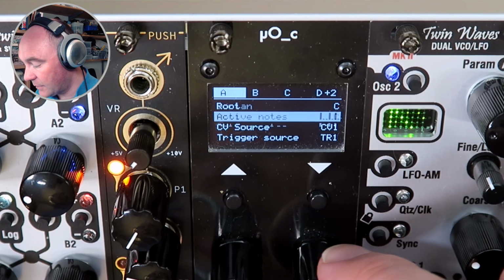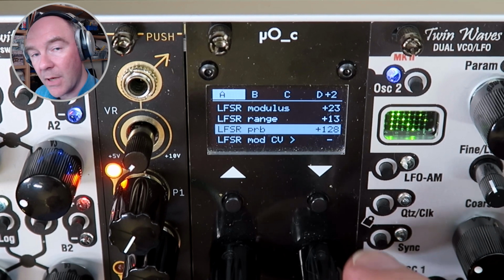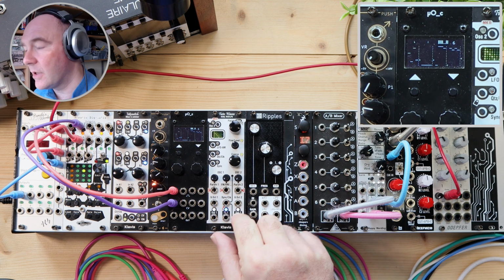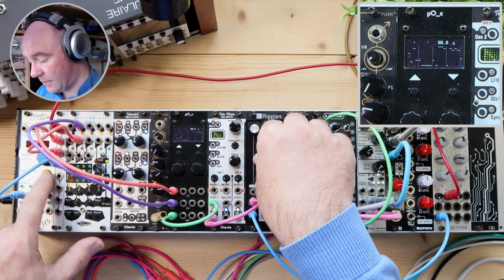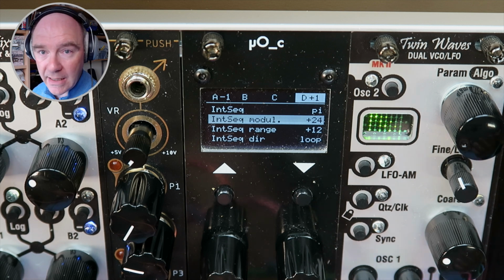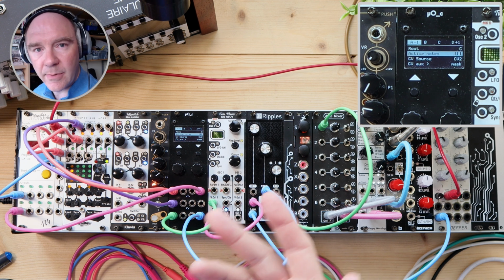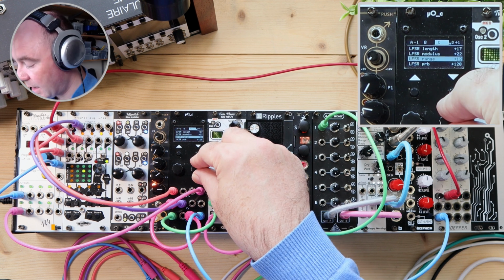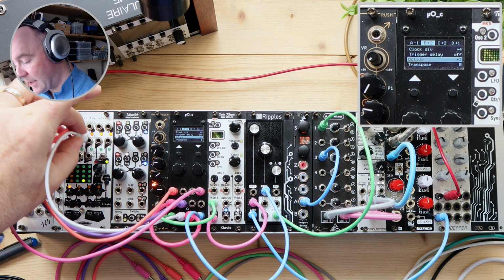Quantise all the Things! Ornament and Crime Quantermain deep tutorial and patch examples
Quantermain is a pitch quantising application in Ornament and Crime. It has four quantising channels which can run independently or be combined together. But it can do much more than simply quantise pitch; it also has generator modes that can create melodies for you, it can be a sample and hold module, or a source of random voltages. With some creative self-patching you can make it the heart of a generative modular patch.

In this video I explain how Quantermain works, and show you how to set it up in a basic patch. I explain the different trigger modes for quantisers and how they work. I'll also show you how to use it with an unquantised sequencer like the Mimetic Digitalis from Noise Engineering.

There is a lot to cover in this video, so I've broken out the key sections below. Feel free to jump around and re-watch sections, and be sure to leave me feedback and questions in the comments down below.

Timestamps of sections in the video:
00:00 Introduction
00:26 Tour of the user interface
01:37 Quantisation trigger modes

02:49 Wiring up a basic patch to get started
04:51 Scale masks and rotating scale masks to create melodies
05:48 Setting up quantiser B with a different trigger clock
09:38 Adding a second LFO to quantise a new melody

11:56 Quantising a step sequencer - Mimetic Digitalis

14:01 Linear Feedback Shift Register to generate notes
15:18 Playing generative music using LFSR mode

16:26 Using a quantiser as a Sample and Hold
18:10 Integer Sequence generators
19:13 Understanding modulus and range for generating note values
20:33 Swing mode for integer sequence generation

21:08 Self-patching tips and tricks
22:02 Rotating the scale mask using the output of a quantiser
23:29 Generating triggers using quantisers
25:15 Playing the Mimetic Digitalis using generated triggers from quantisers

26:02 Thank you and final jam

Gear used in this video:
- Ornament and Crime multi-function module
- ALM Pamela's New Workout
- Klavis Mixwitch mixer and switcher
- Klavis Twin Waves dual VCO
- Mutable Instruments Ripples filter
- Mutable Instruments Plaits
- Expert Sleepers Disting Mk4
- Noise Engineering Mimetic Digitalis
- ST Modular PUSH
- Befaco Out
- Doepfer A-140-2 dual ADSR envelope
- Modules In the Trees 6 channel mixer
- Happy Nerding FX Aid XL effect module